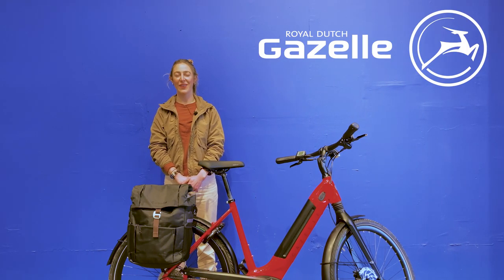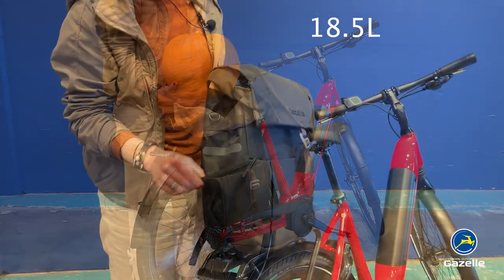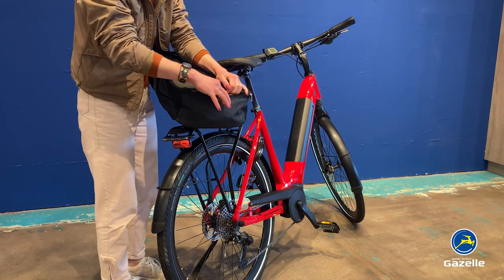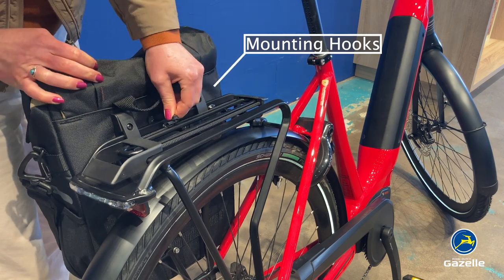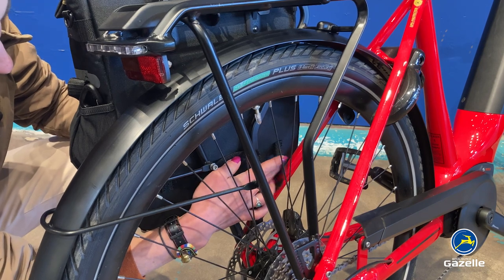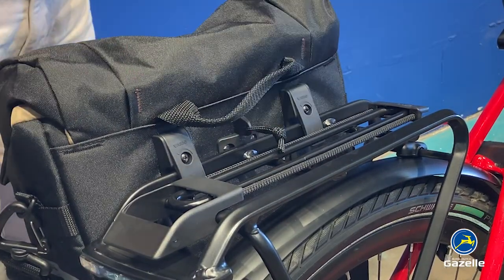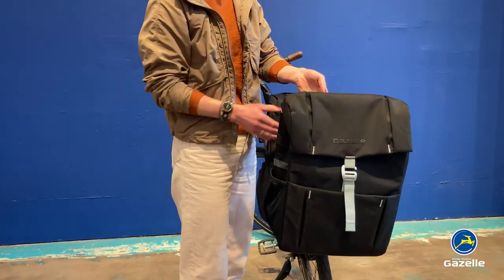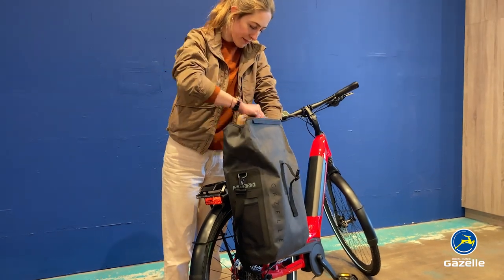The Gazelle Single Pannier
Check out our video on the Gazelle Single Pannier and learn about all the accessory's cool features. Curious to know more? See all the product specs on our